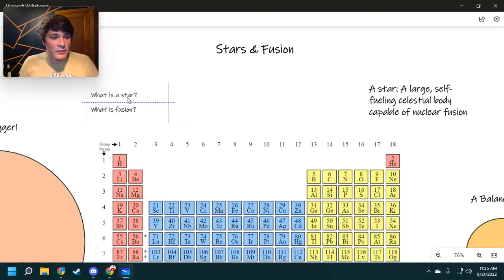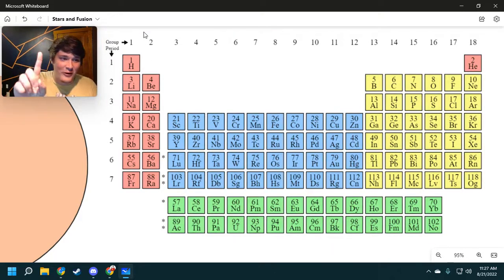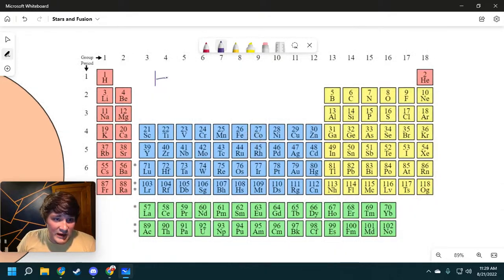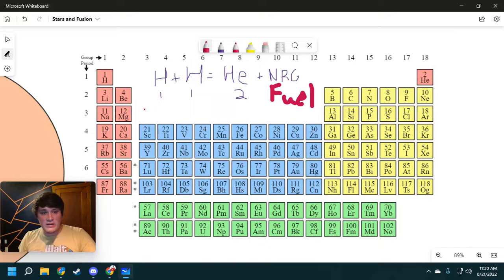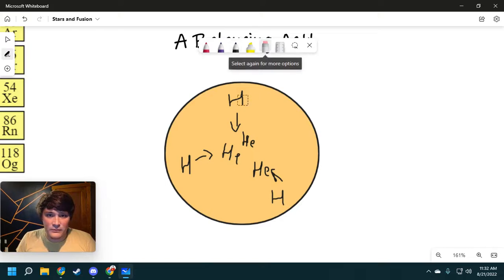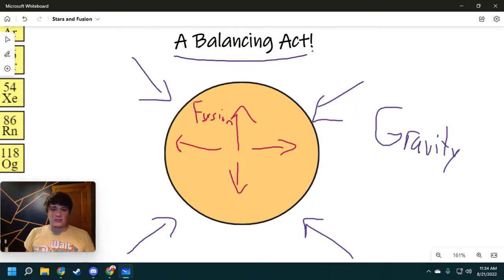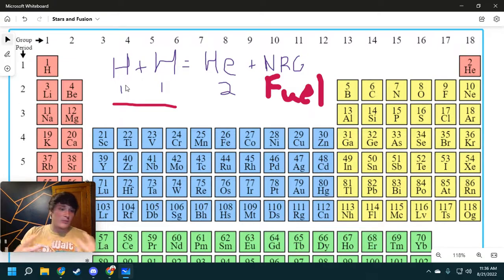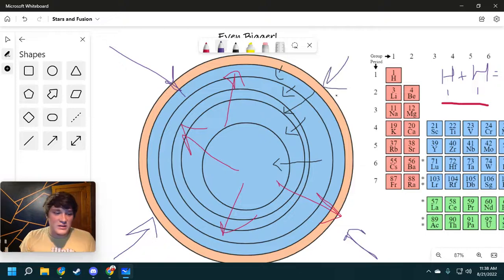Stars and Fusion - Astronomy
Today we will discuss how stars get their fuel. The star must balance the nuclear fusion with the gravitational pull.